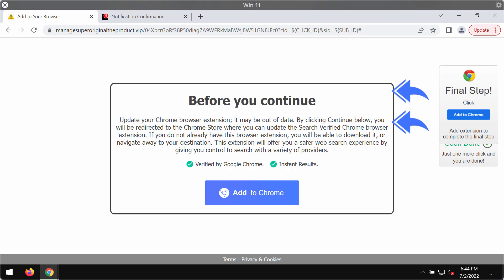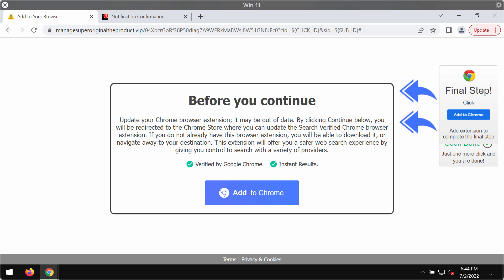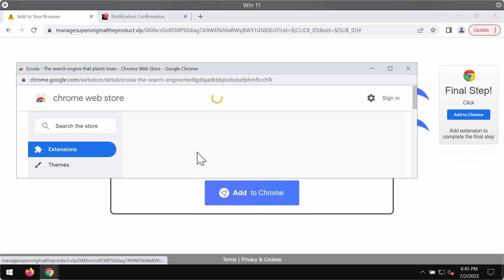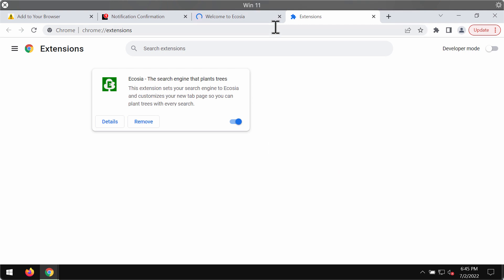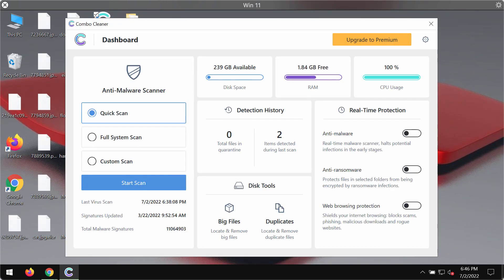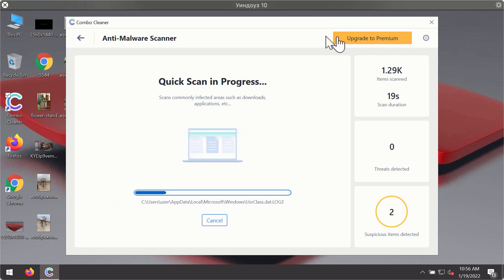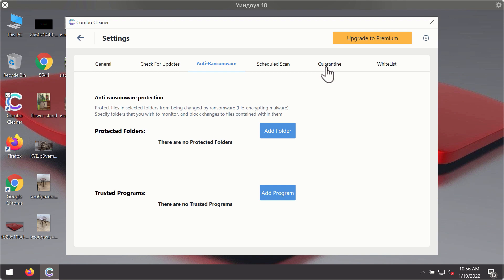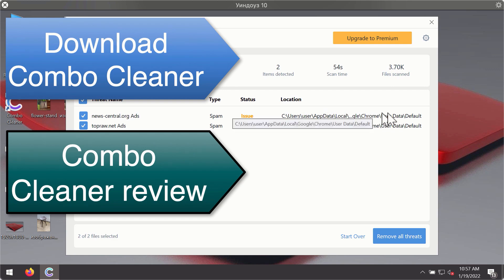Managesuperoriginaltheproduct.vip fake Chrome update alert removal.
Managesuperoriginaltheproduct.vip is a fake Chrome update alert. It attacks Google Chrome browser and may force users into downloading and installing unwanted browser extensions (adware or browser hijackers). Get rid of these pop-ups and delete any related malware with Combo Cleaner Antivirus or, optionally, follow the manual instructions provided in the video.